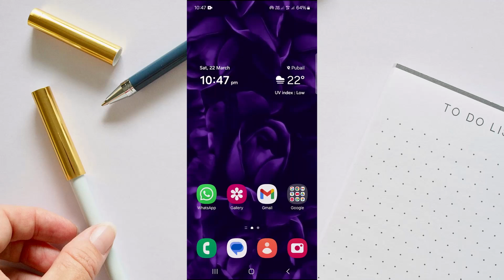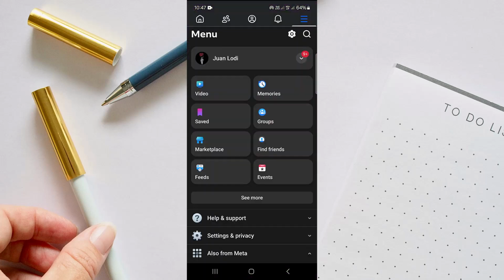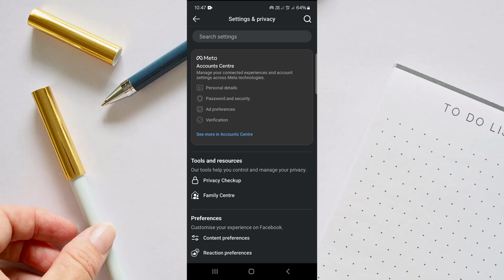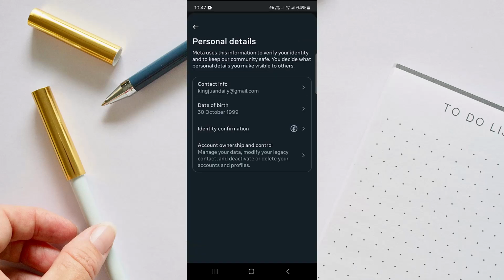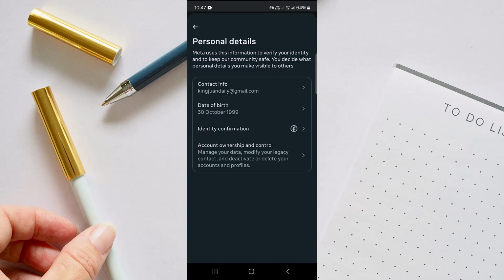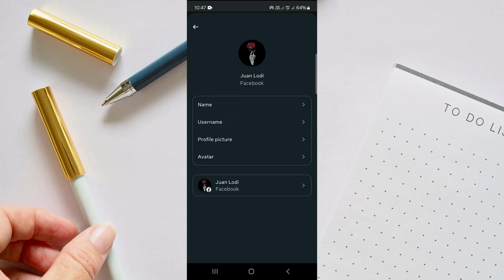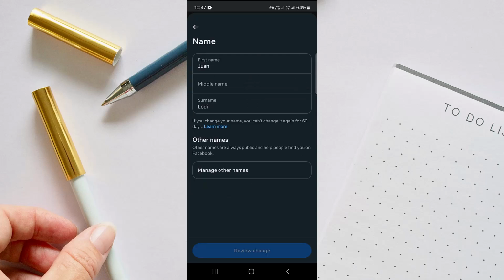Facebook How To Change Name - Full Guide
Do you want to know Facebook How To Change Name? Then this is the video for you!

This is a step-by-step tutorial on how to change your name on facebook  full guide on this.